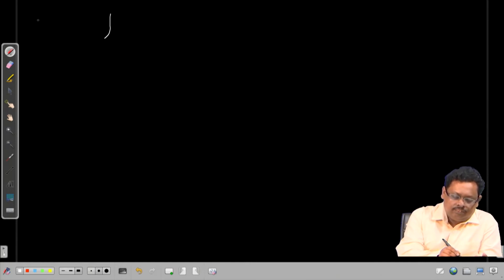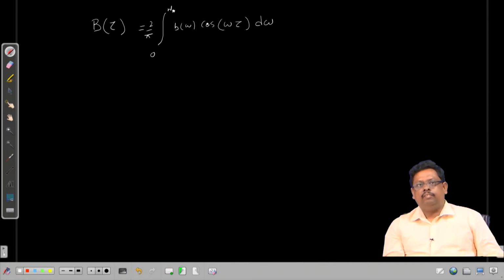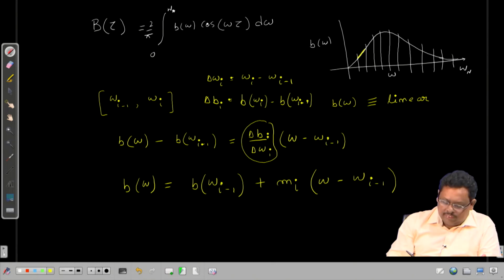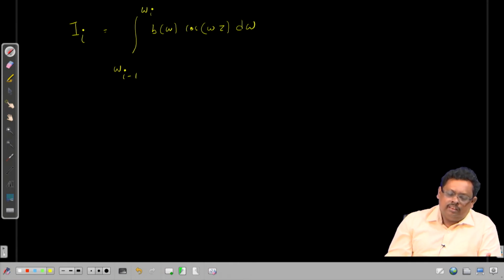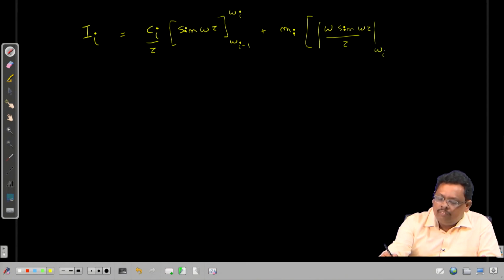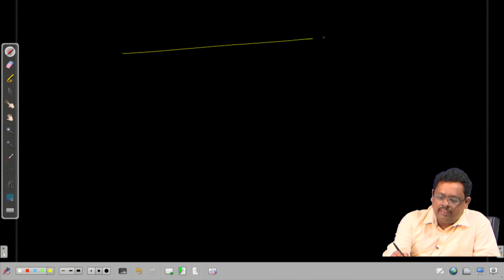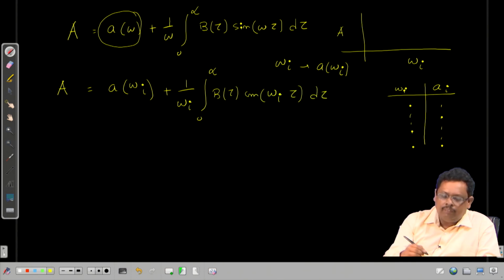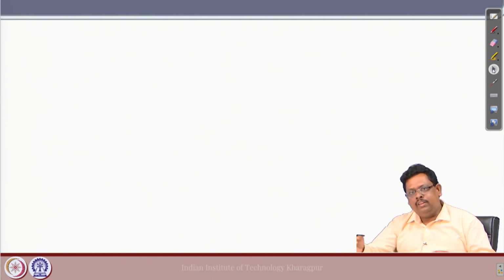Lecture 32: Time Domain Solution Using IRF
Discussions on Numerical Development of IRF Method